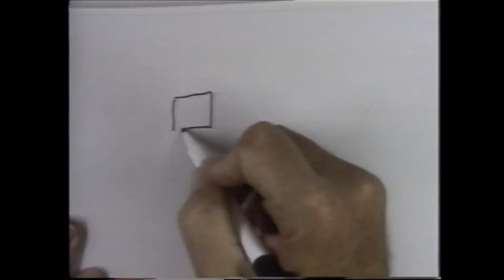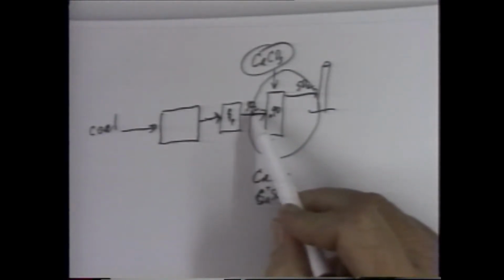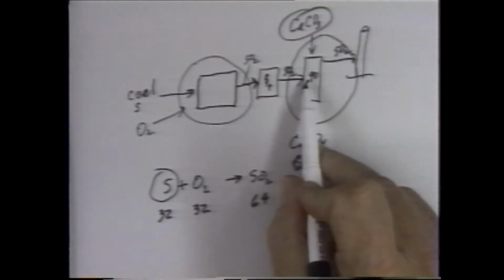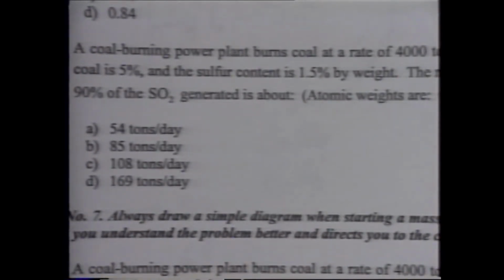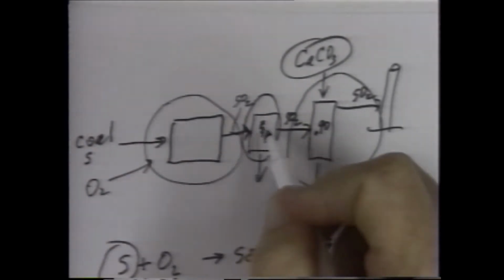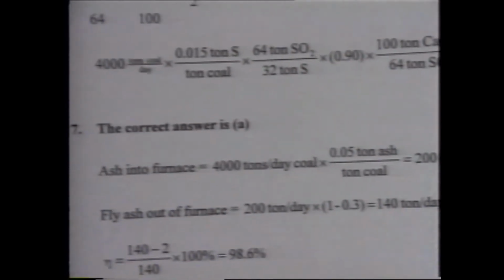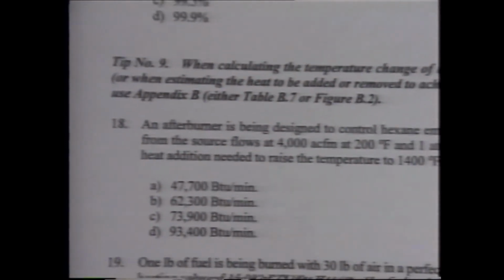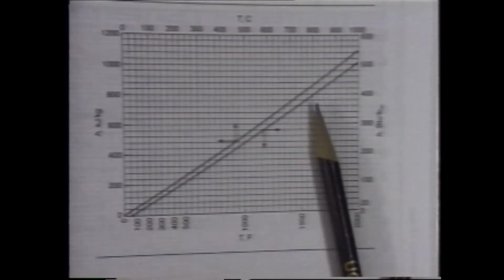Cooper Alley Book PE exam practice problem 16-18